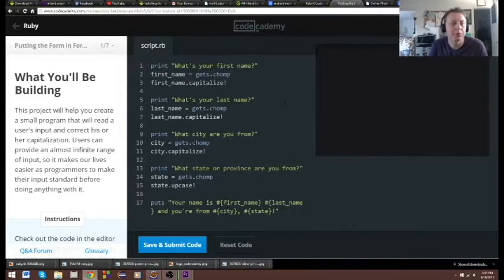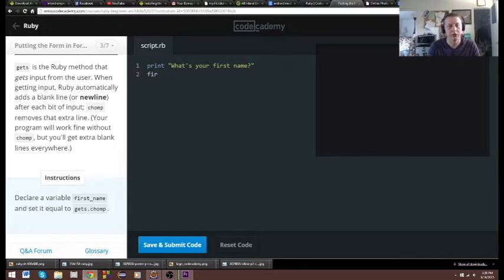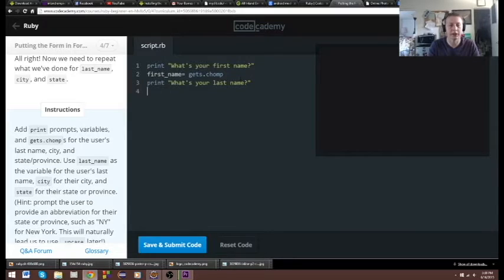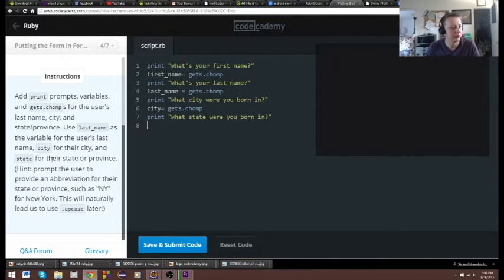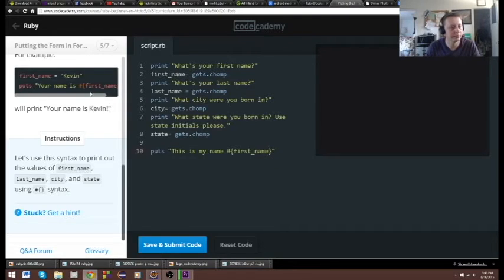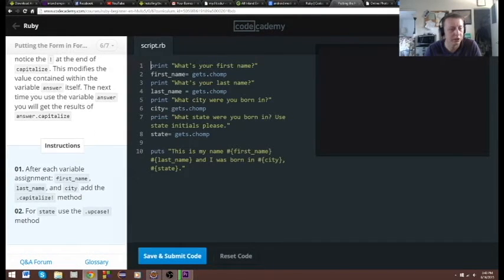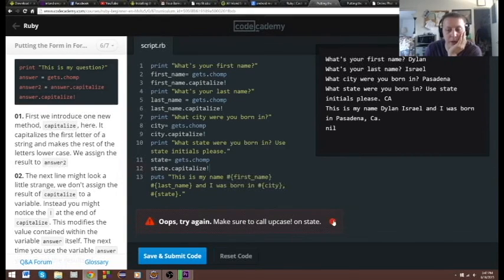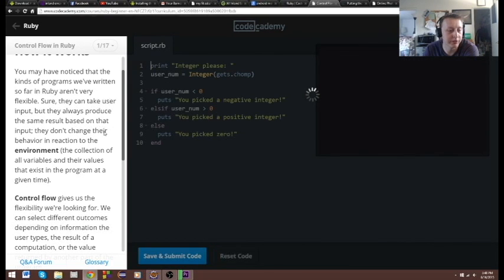Learn Ruby with Codecademy: Putting the From in Formatter Section 2/19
Brief video going over Ruby course Putting the Form in Formatter from CodeCademy.